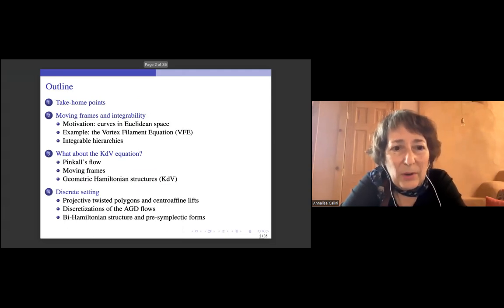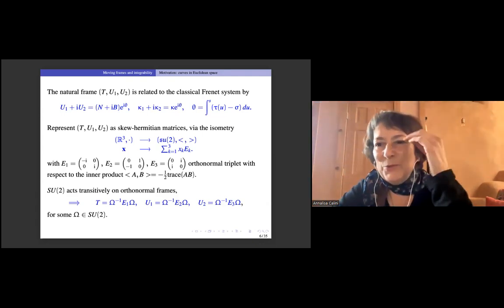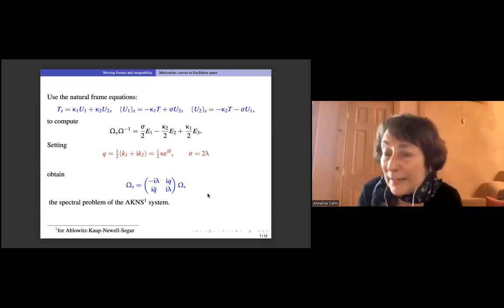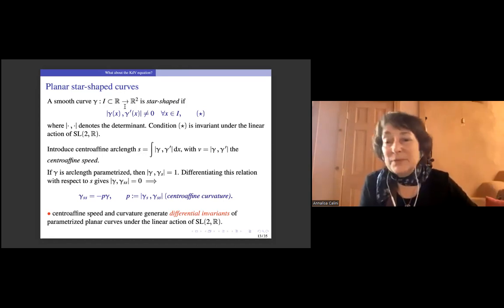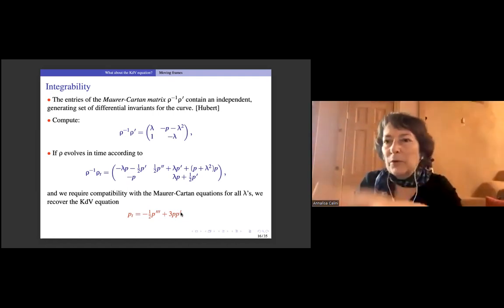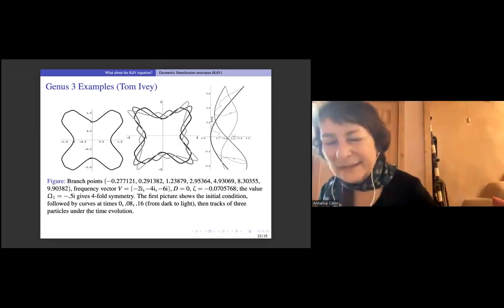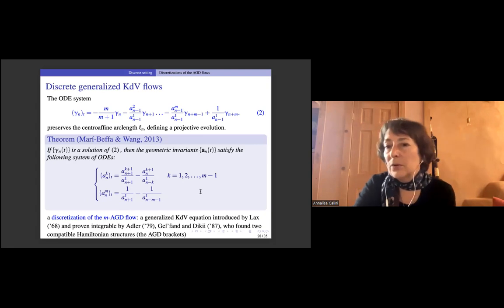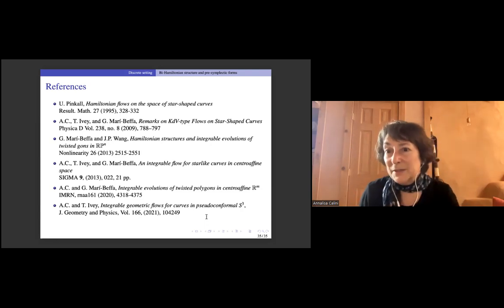Annalisa Calini: Soliton equations and geometric flows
Speaker: Annalisa Calini, College of Charleston

Date: May 26, 2022

Title: Soliton equations and geometric flows

Abstract: Many classical objects in differential geometry are described by soliton equations: nonlinear PDEs with infinitely many conserved quantities that are (in some sense) solvable. Since the 1980s, studies of curve evolutions that are invariant under a group of transformations have unveiled more connections between geometric ﬂows and well-known integrable PDEs, such as the KdV, mKdV, sine-Gordon, and NLS equations.  More recent studies have addressed discrete analogues coming from geometric discretizations of surfaces and curves, and associated evolutions. I will discuss a few natural geometric ﬂows for curves and polygons, highlighting the role of moving frames in integrability.  The main examples are the vortex filament flow in Euclidean geometry and its relation to the NLS equation, Pinkall’s flow in centroaffine geometry and the KdV equation, and discretizations of the Adler-Gel’fand Dikii flows for curves in projective space. This talk is based on joint work with Tom Ivey and Gloria Marí-Beffa.